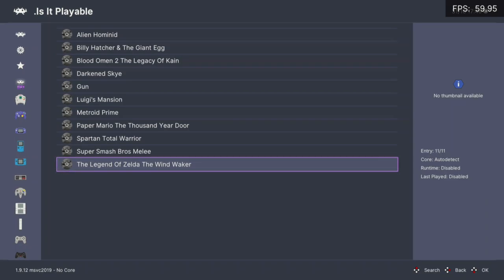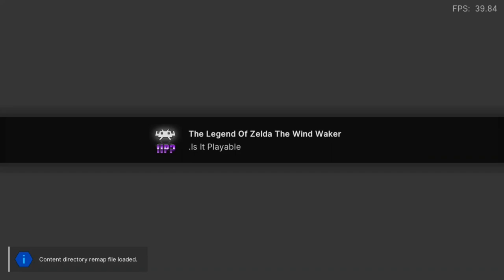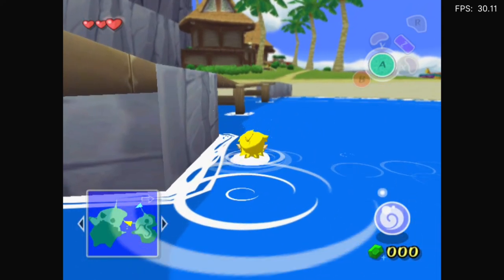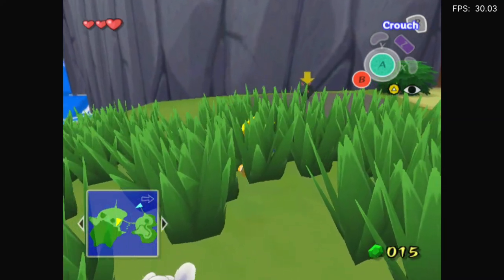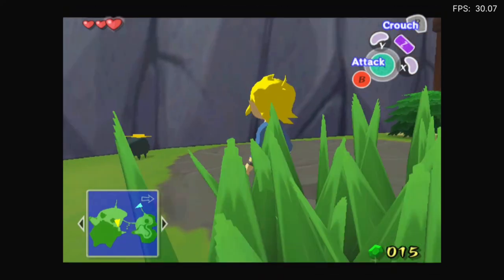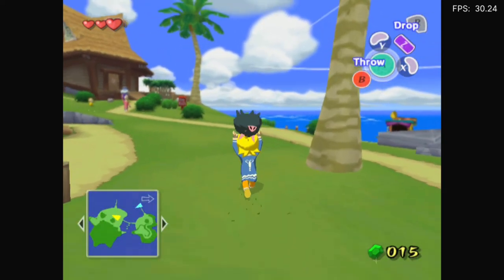Is The Legend Of Zelda: The Wind Waker Playable? RetroArch Performance [Series X | Dolphin]